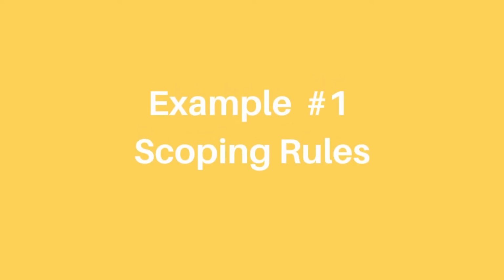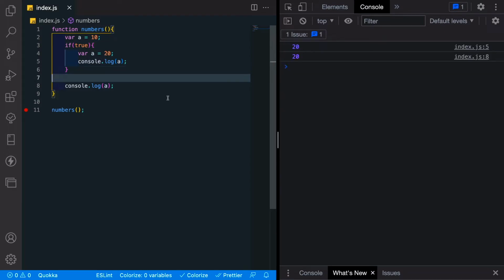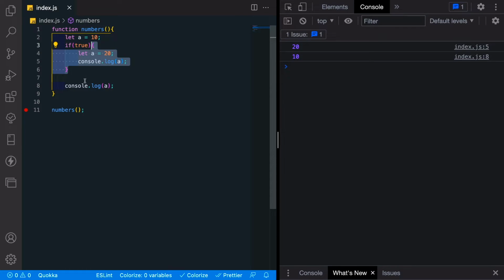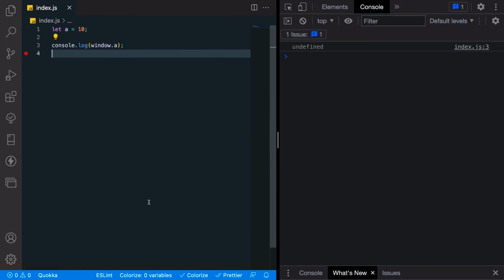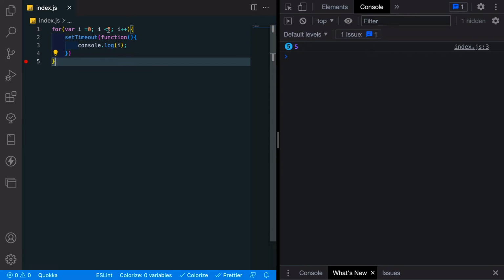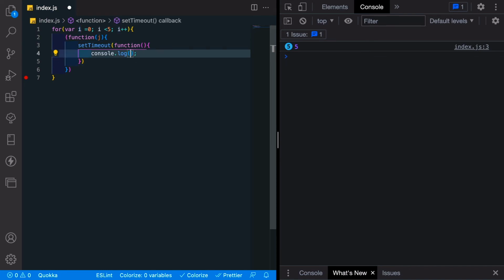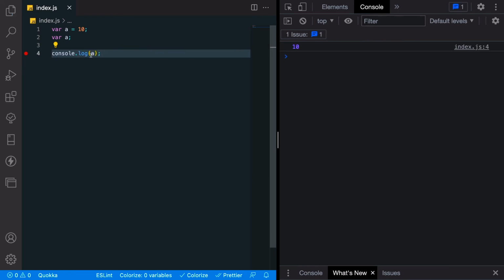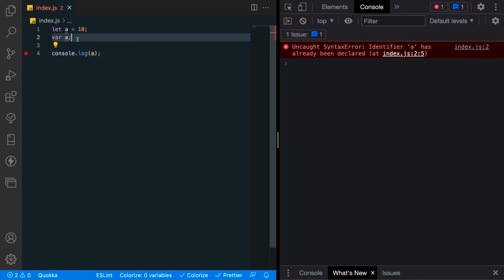ES6 Tutorial #1: let keyword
In JavaScript, let is a keyword used to declare a block scoped variable. Usually, the var keyword is used to declare a variable in JavaScript which is treated as a standard variable, but the variables declared using the let keyword are block scoped.

Timeline
0:00 - Intro
0:44 - Scoping rules for var and let
2:46 - Relationship between var, let, and global object
3:40 - var and let in a Callback function.
5:41 - Redeclaration of let and var variables
6:59 - Outro